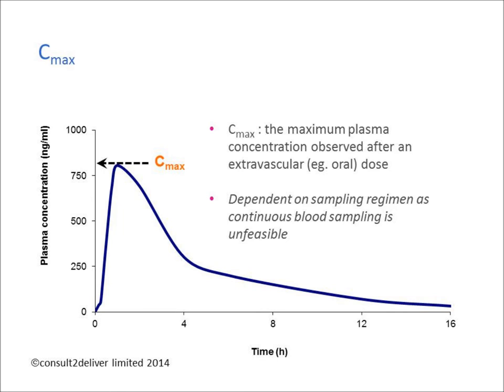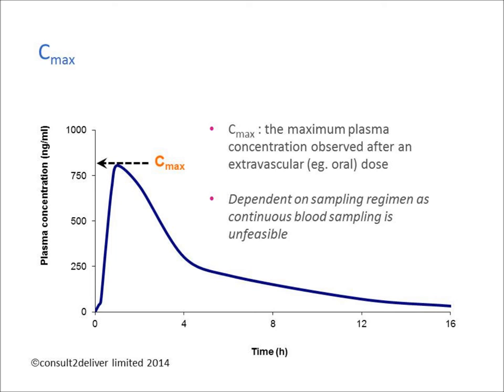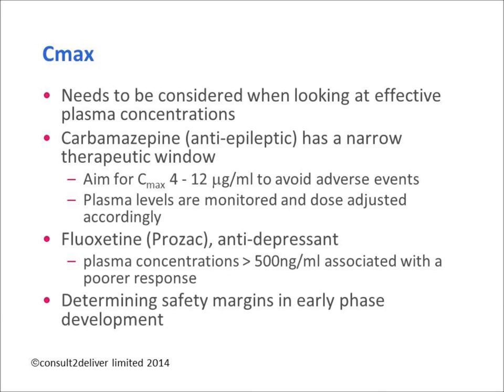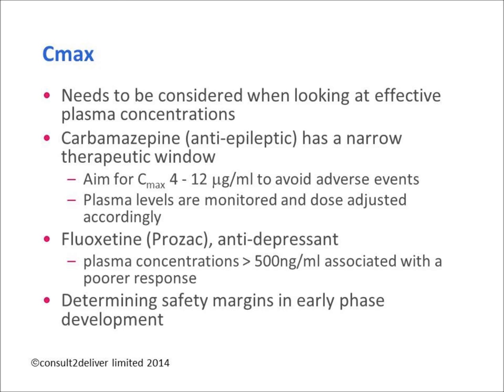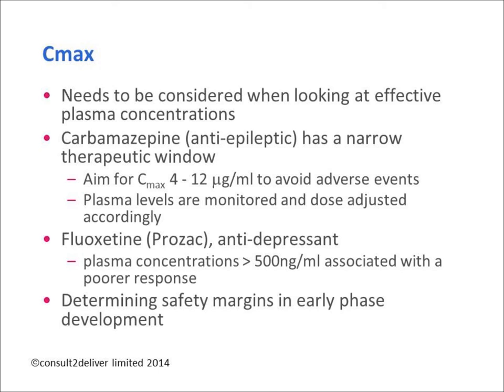Pharmacokinetics: Why is Cmax important?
consult2deliver limited offer training courses that provide healthcare professionals with the understanding required to robustly integrate pharmacokinetics into drug development programmes. This is a snippet from our e-learning training course that gives an 'Introduction to Pharmacokinetics',

Based at BioCity in Nottingham, UK, we provide innovative yet pragmatic clinical and regulatory solutions for existing and new products in the pharmaceutical and healthcare sectors.  This is based upon our core expertise in pharmacokinetics, clinical pharmacology and regulatory affairs.